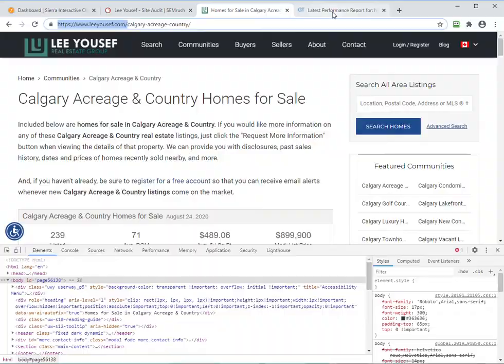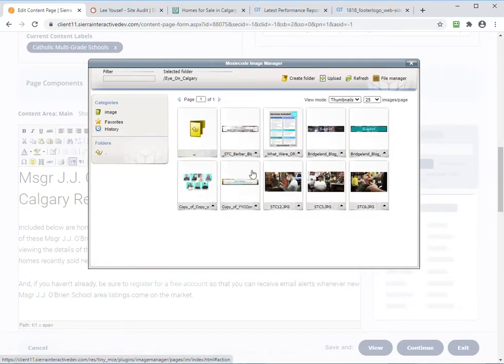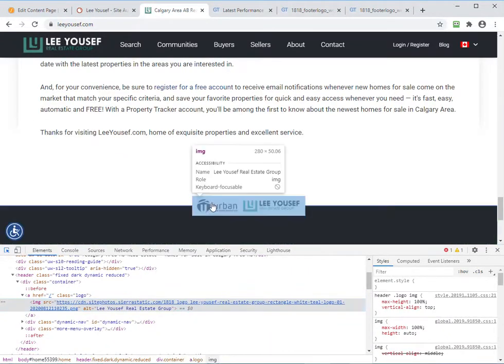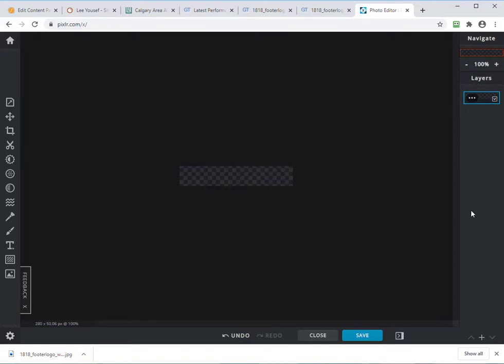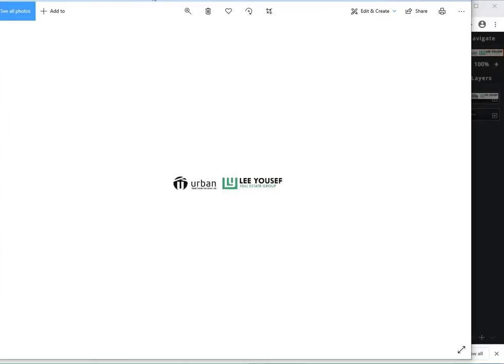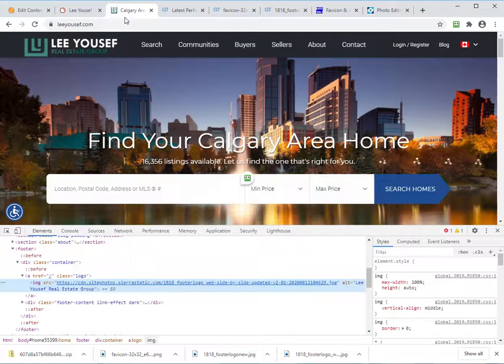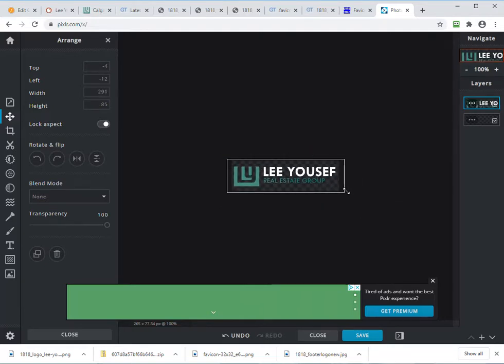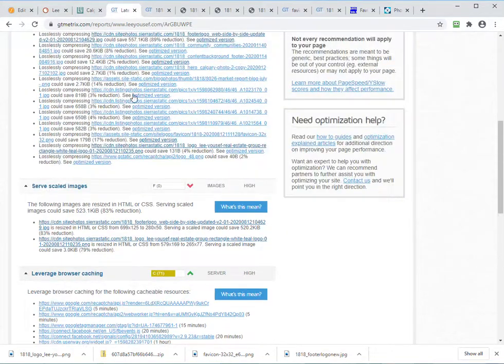Personal SEO™ Teaches page score and image sizes adjustments on Sierra Interactive Websites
Personal SEO™ Teaches page score and image sizes adjustments on Sierra Interactive Websites.  In this video we instruct you on how to fix some of the image issues that you may have slowing down your site.  To fix these images you may need to email support and have them fix it for you.